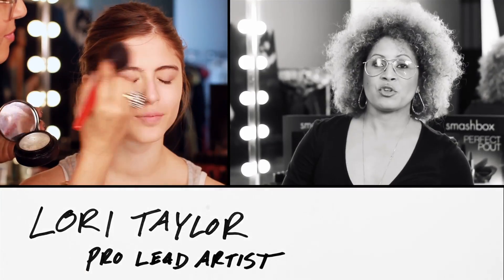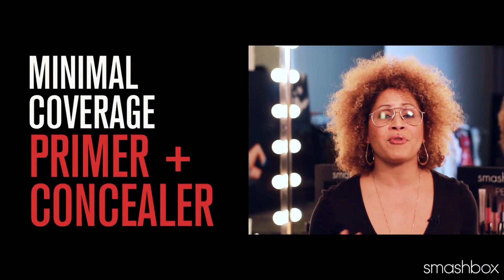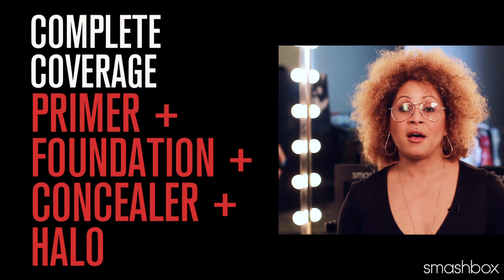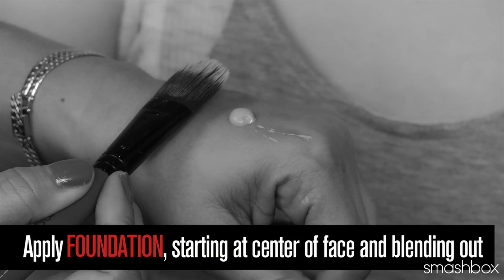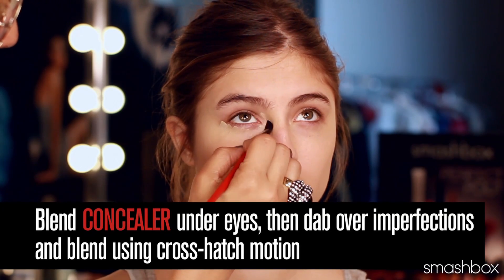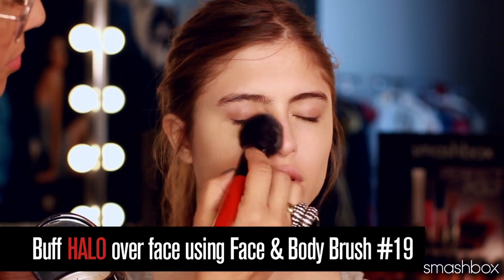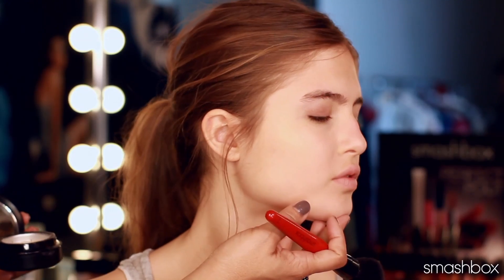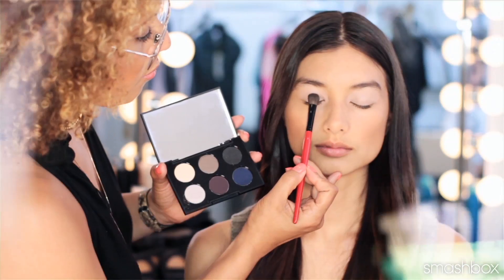COMPLEXION PERFECTION FOR FAIR/LIGHT SKIN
Picture-perfect skin in a box? Yes, please! Watch Pro Lead Artist Lori Taylor create a flawless canvas with our best-selling Complexion Perfection Kit. From minimal to full coverage, this how-to has you covered. Our Complexion Perfection Kit is available in 4 shades (Fair, Light, Medium and Dark)